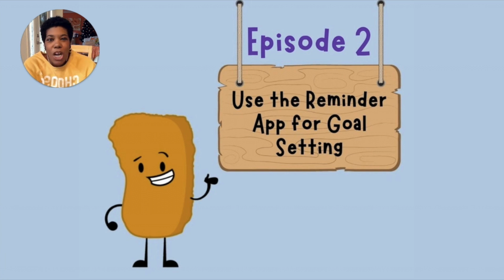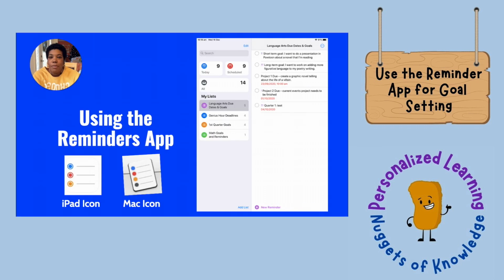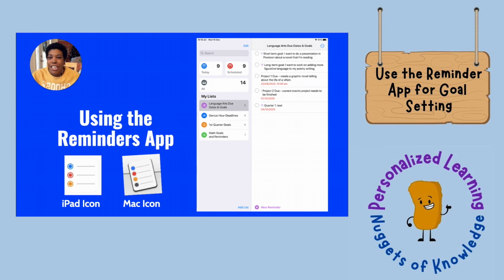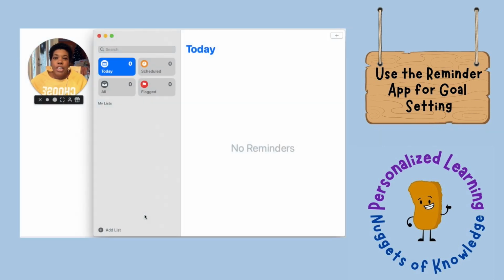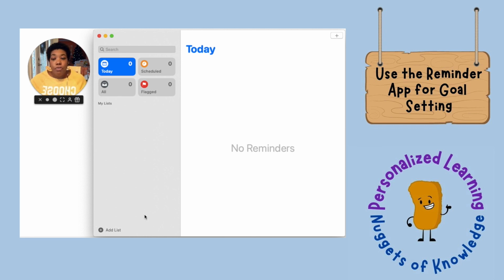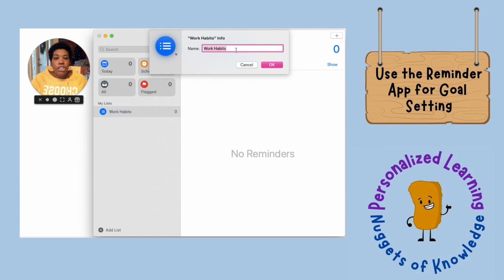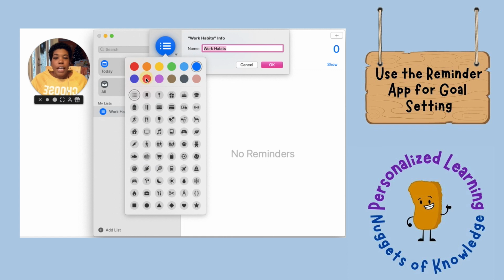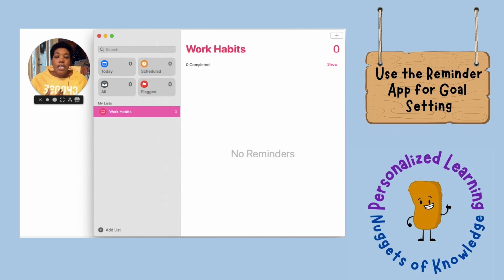Episode 2: Personalized Learning Nuggets of Knowledge - Using the Reminders App for Goal Setting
Learn how to use the Reminders App for student goal setting.